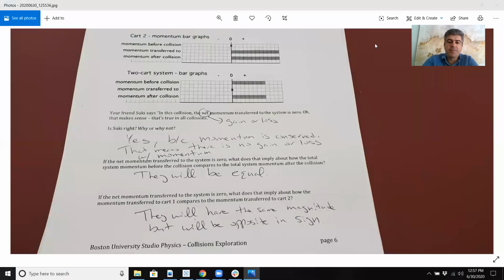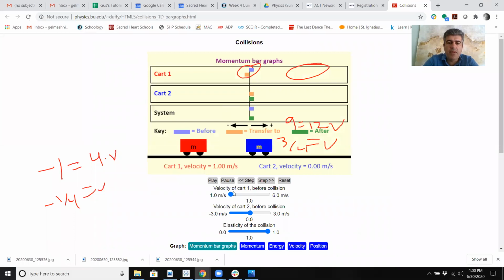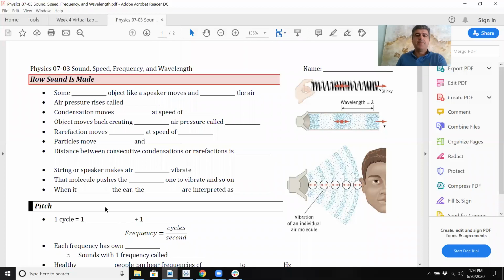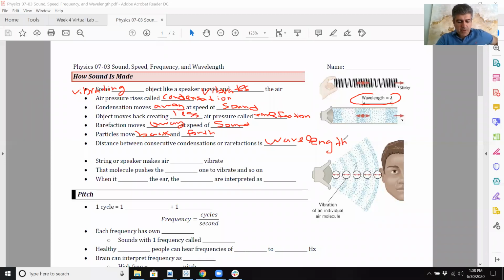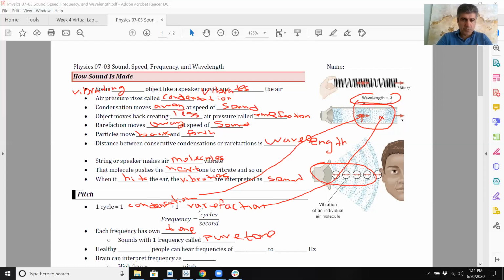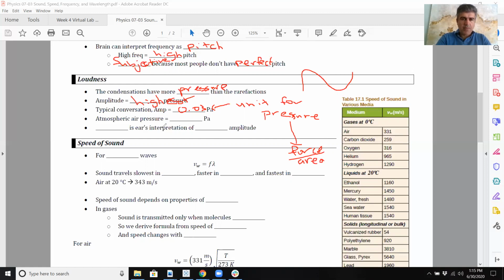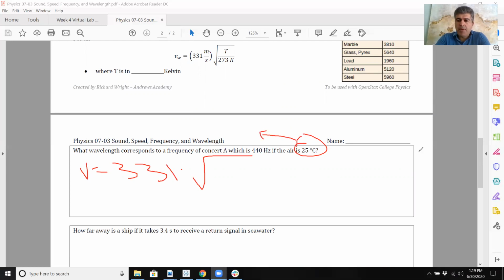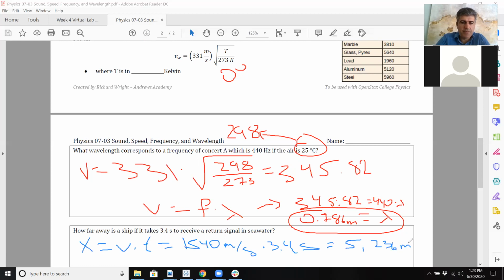SHP Summer Physics June 30, 2020 Part 3